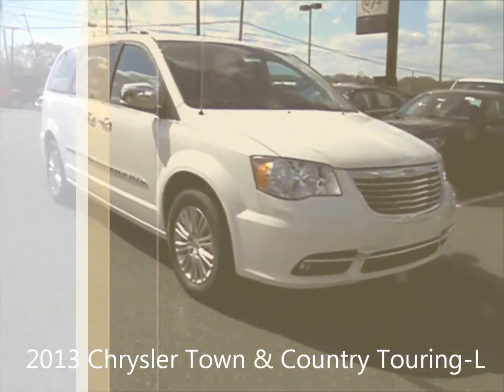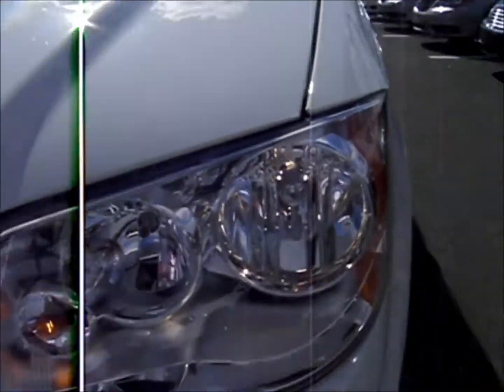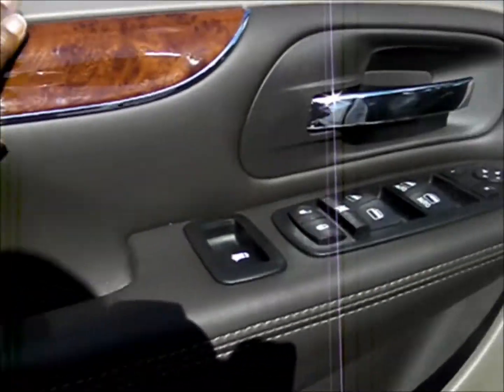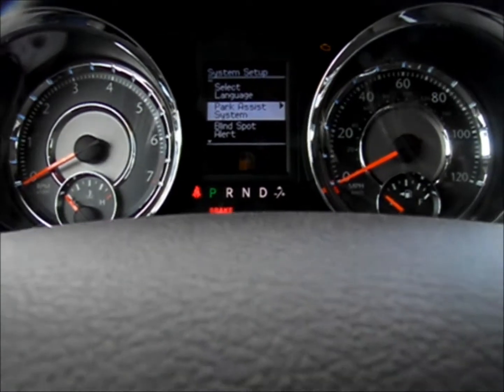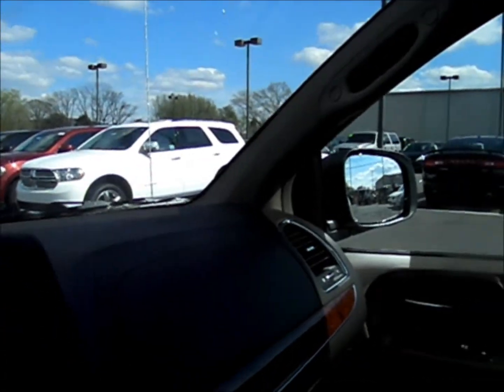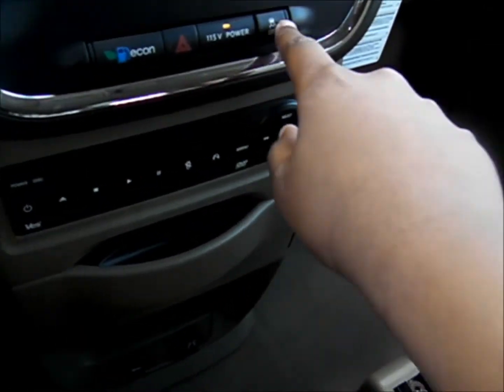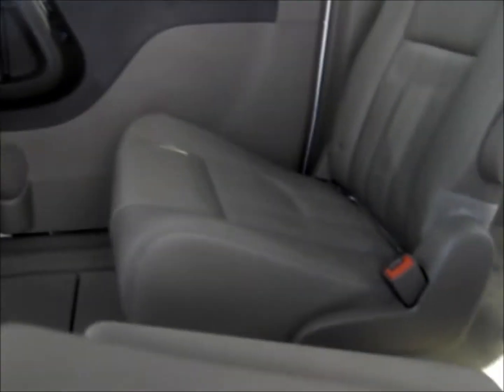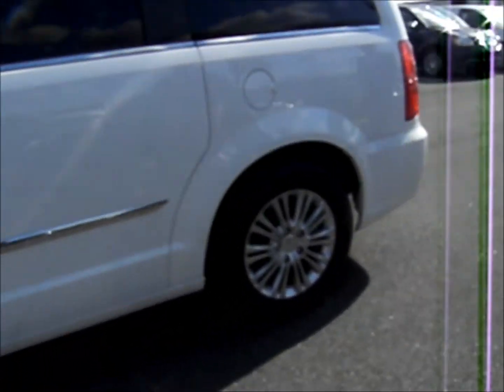2013 Chrysler Town & Country Touring-L Start Up, Engine, Interior/Exterior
If you come here, tell them Mohamed Sillah sent you. Exclusive Thanks to Jason W. Schappell (Pronunciation: Sh, A (as in apple) p (as in zap) ell (as in well) He is one, of if not the best manager in the buissness . This was filmed at Savage Chrysler Dodge Jeep, located in 4645 Pottsville Pike, Reading PA 19605. Buy a vehicle here. They have wonderful cars.
Chrysler invented the minivan body style in 1984. They took the element of a station wagon, put doors that slide open, and have 3 rows of seats (with the back-row not required to be folded up) was enough to kill the station wagon. The"minivan" was a van, that has been taken away from the missionaries, the plumber, airport shuttle vehicles, and handed it over to the mom. It was a birth with twins. The 1984 Dodge Grand Caravan and the 1984 Plymouth Voyager. In the later 80s, a luxury version called the Chrysler Town & Country showed up. Of course, the minivans we're not perfect, and in some cases not safe. However (BIG HOWEVER), you can't fault it, because this is the first minivan.
We accelerate up to 2009, Chrysler is getting worn down because of money. A few more cars, and Chrysler Corporation is surefire to losing money and going out of business. Thankfully, a company in Italy named Fiat, bought the company. So now Chrysler can take their time and make better quality cars. No matter how successful they we're, there's no denying two things. The brand did improve by a long shot. And number two, they did so good, that I, myself has to say, a little too cocky (in a good way), Chrysler completely redesigned almost every vehicle in the lineup. They also brought a popular Italian-only Fiat to the U.S. So if you enjoy your Fiat in the U.S., you have Chrysler to thank for that! Also give a giant thank you to Fiat for helping Chrysler!
The new minivans are more luxurious, practical, stylish, faster, more efficient, and safer the last generation. This van no matter how much you hate or love it, leads the minivan market. Not cause it's the best (I think it is but other people have opinions), because Chrysler invented the segment, and all the other vans are following it.